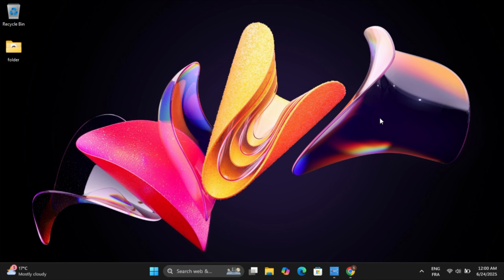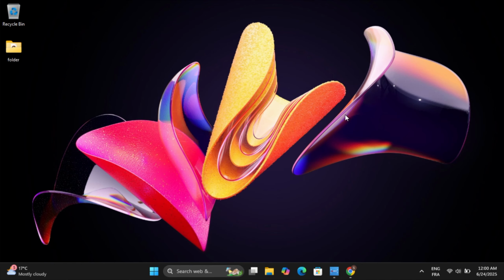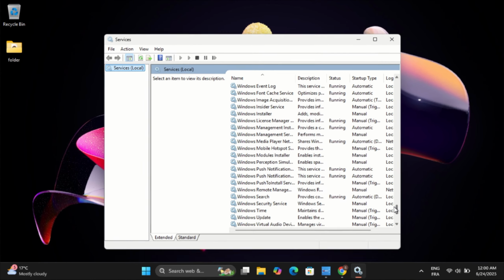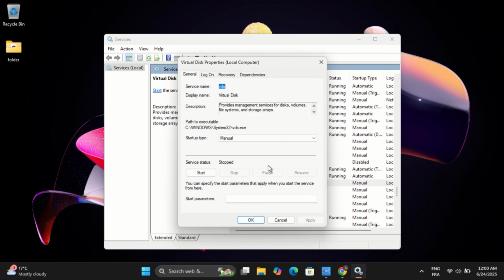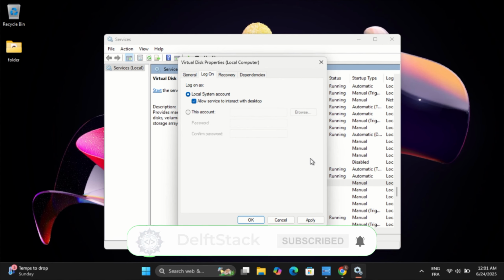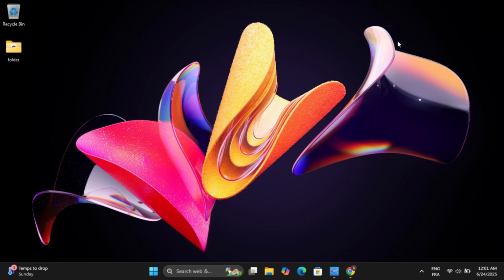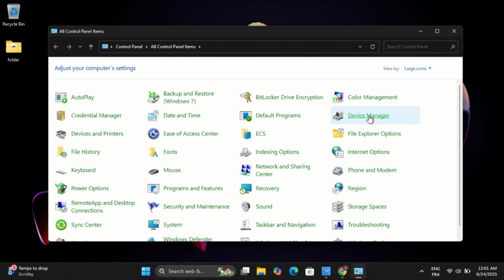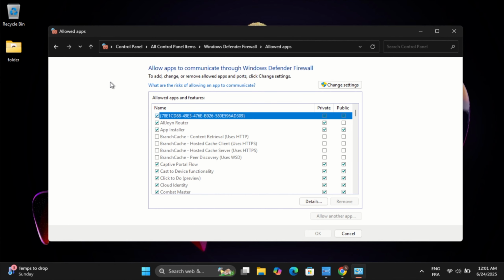Fix: Disk Management Could Not Start Virtual Disk Service [GUIDE]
Is your Disk Management not working due to the "Virtual Disk Service could not start" error? 😫 Don't worry — this quick and simple tutorial will walk you through the exact steps to fix the issue and get Disk Management running again in Windows 10 and Windows 11. Whether you're managing drives or partitions, this fix will help you restore full functionality fast!

🔹 What You'll Learn in This Video:
✅ How to access the Services panel in Windows
✅ How to locate and configure the Virtual Disk service
✅ Proper settings for Startup Type and Log On
✅ How to manually start the Virtual Disk service

📌 Timestamps:
⏱ 00:00 – Introduction
⏱ 00:16 – Opening Services from the Start Menu
⏱ 00:33 – Finding and Configuring Virtual Disk Service
⏱ 00:59 – Editing Startup Type
⏱ 01:18 – Navigating to Control Panel
⏱ 01:25 – Windows Defender App Settings

The Virtual Disk Service is critical for tasks like creating or modifying disk partitions. If it fails to start, you lose access to Disk Management — one of Windows' core tools. Watching this tutorial will help you:

🧰 Resolve the issue without advanced tools
🧠 Learn how Windows Services interact with system tools
💡 Gain confidence managing system settings safely

📢 Share with friends or forums who need this fix